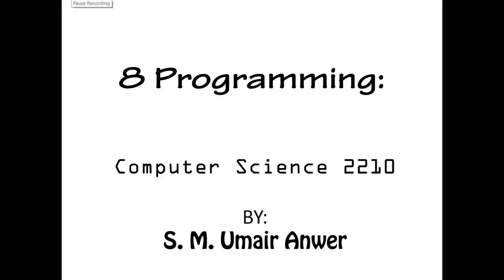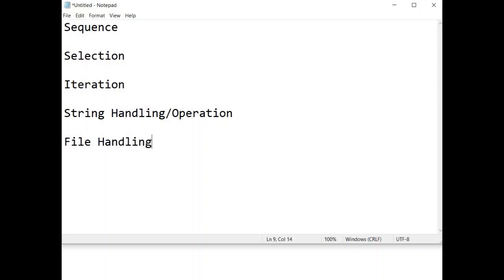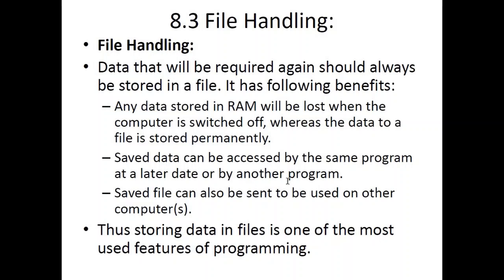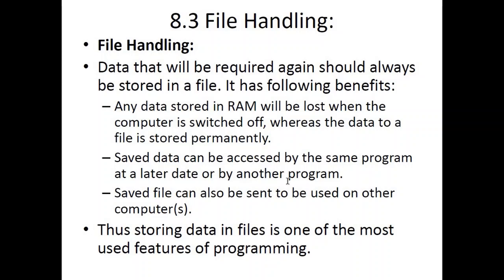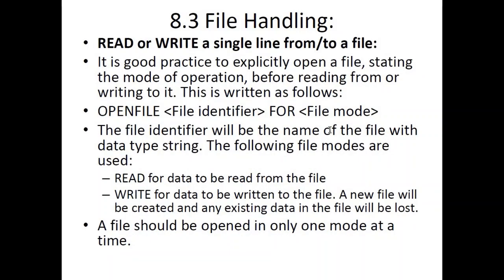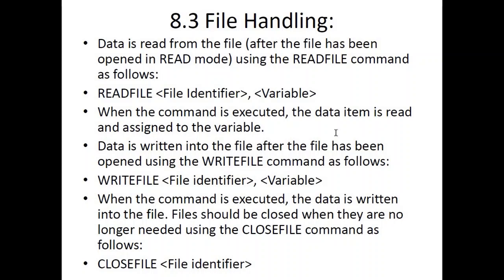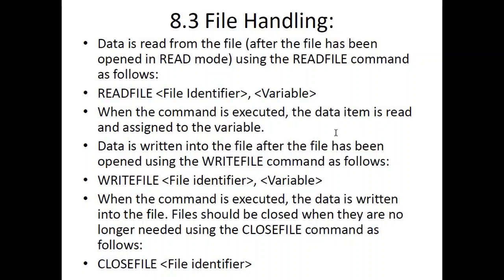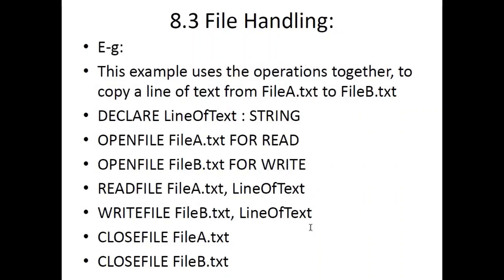8.3-File Handling - Computer Science 2210 Lecture